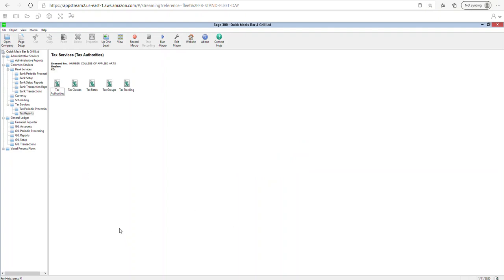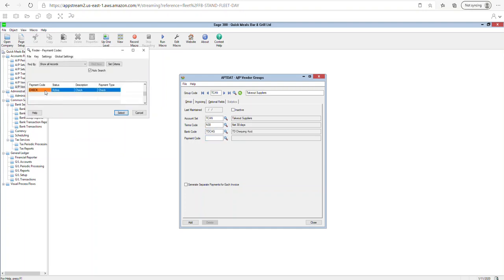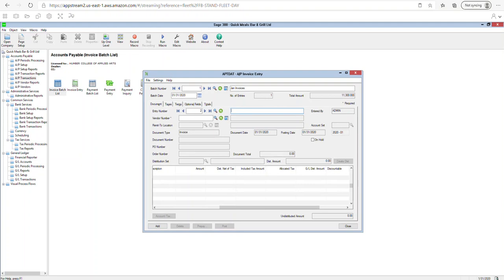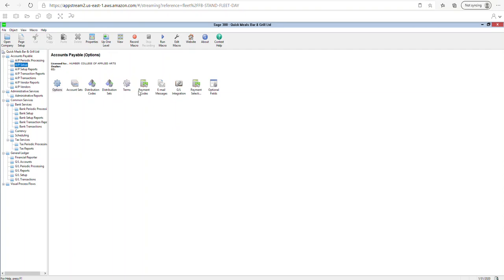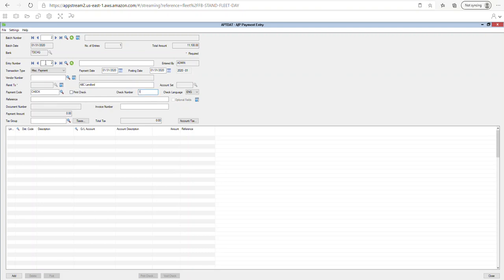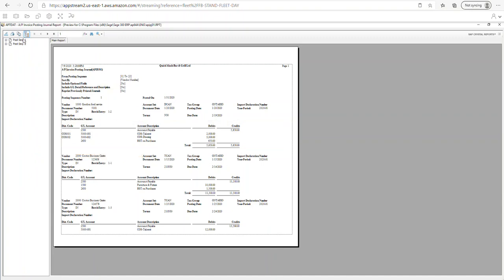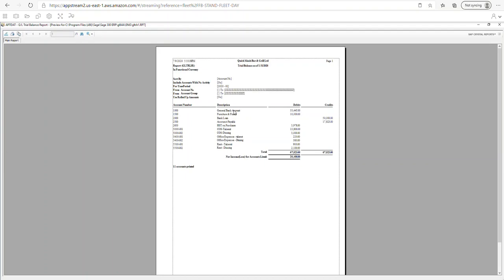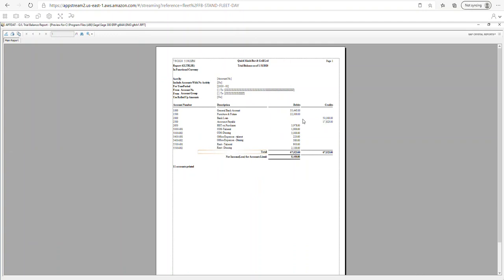Lecture 9 Part 4 HPE#5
AP Module setup and recording AP transactions